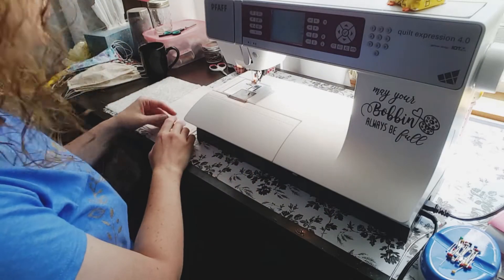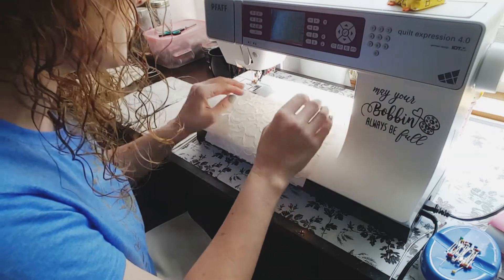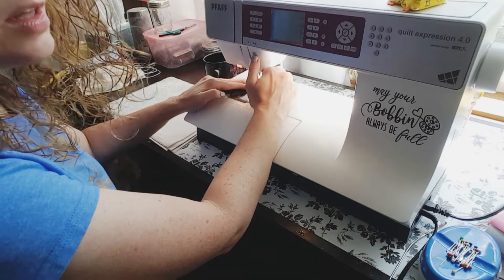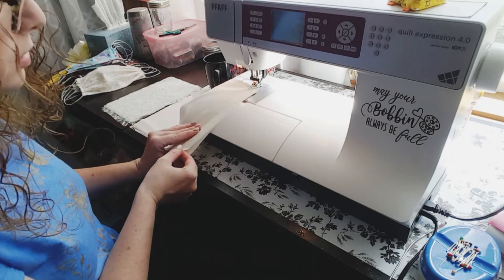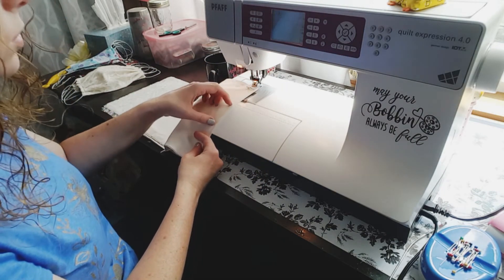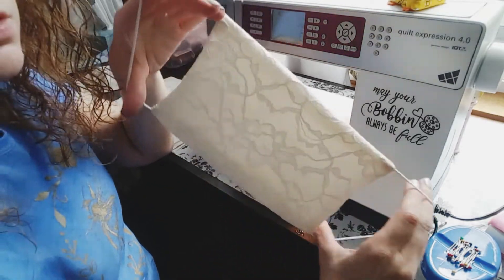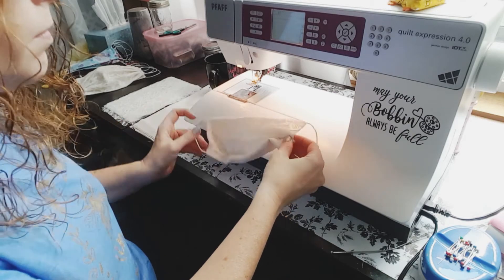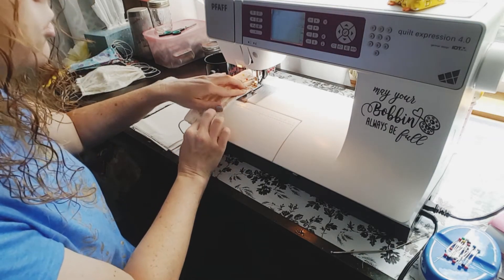DIY LACE face mask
Quick and pretty lace face mask